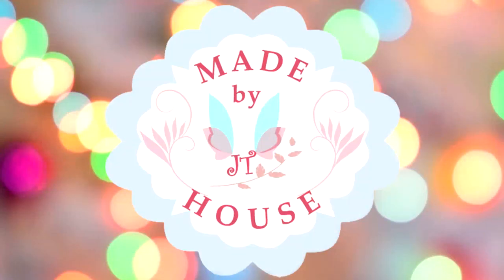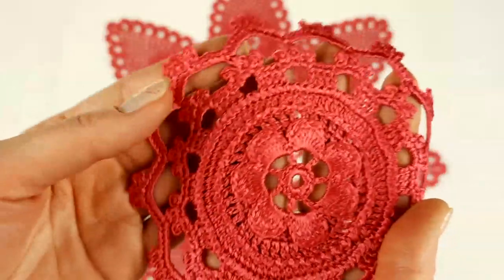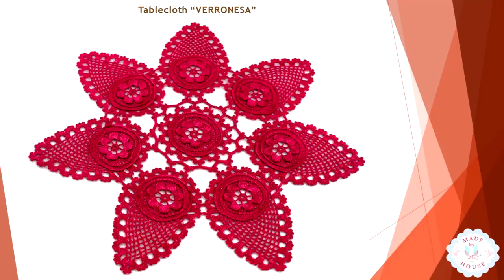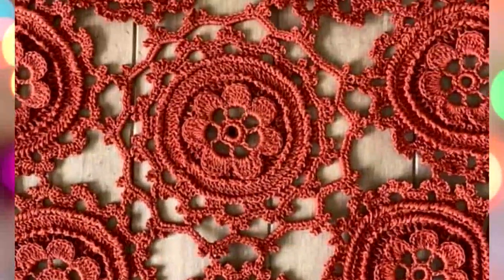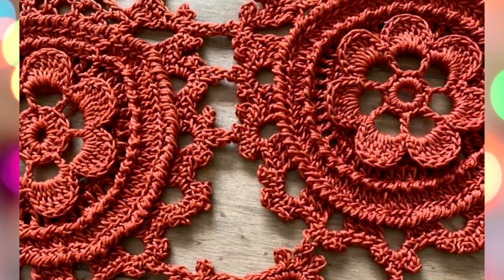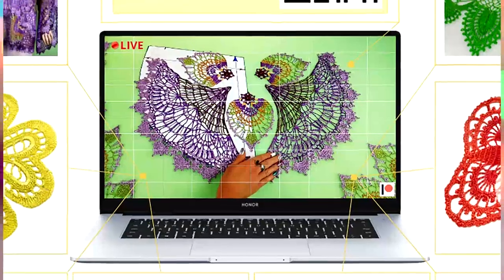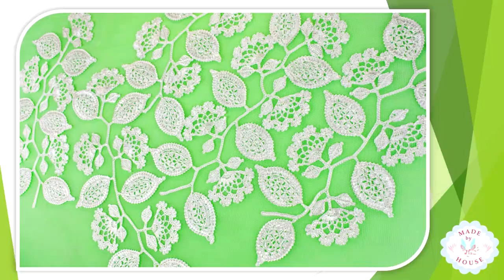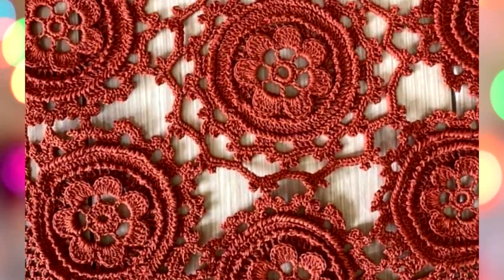Achievements of JThouse students - Amazing Tablecloth "Verronesa" made by Jolanta Urb, Lithuania 😍🎉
- follow this link to order a digital crochet course "SECRETS OF TABLECLOTH VERRONESA"